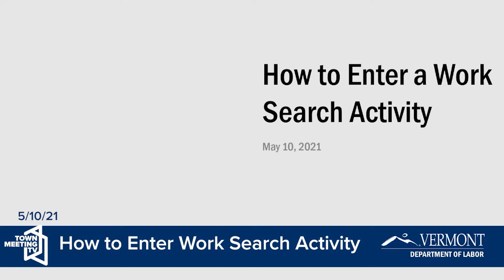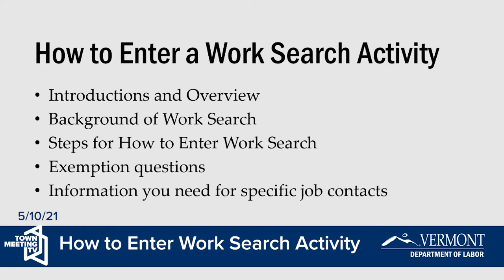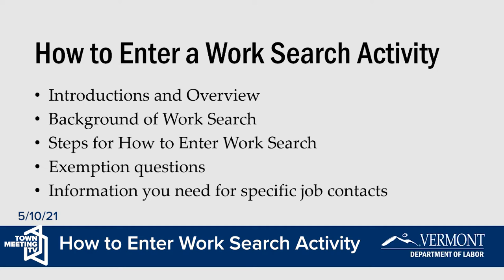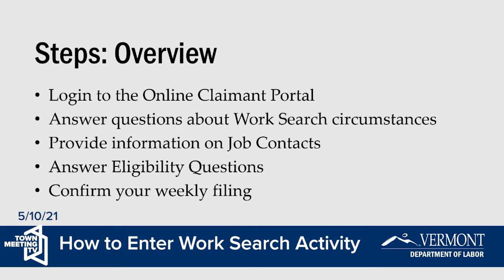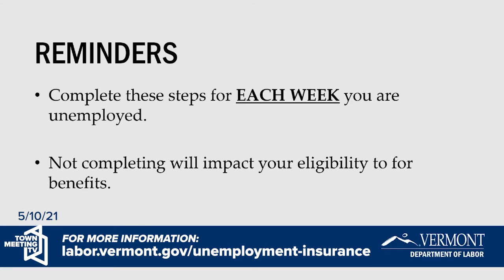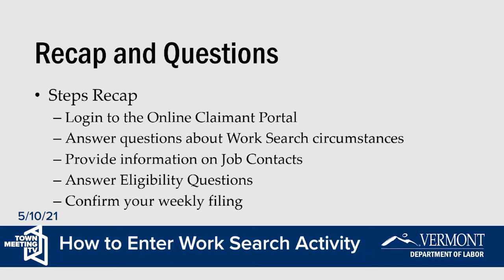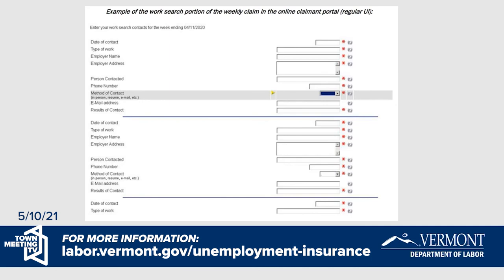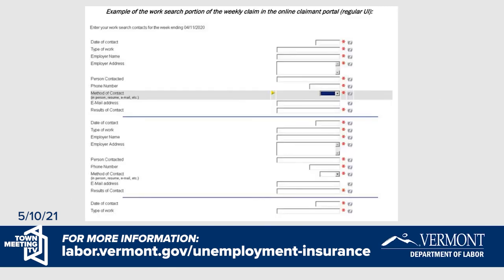Work Search for Unemployment Insurance Claimants - 2021: Entering Work Search Activity 5/10/2021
For Vermonters currently filing for unemployment insurance benefits, you will be required to complete the work search requirement in order to receive benefits starting on May 9, 2021.

This video features representatives from the Vermont Department of Labor sharing unemployment and re-employment resources.

Looking for up-to-date resources and information? Go to labor.vermont.gov/unemployment-insurance/work-search

Job Seekers - labor.vermont.gov/JobSearchVermont